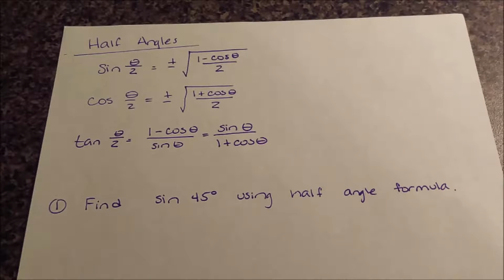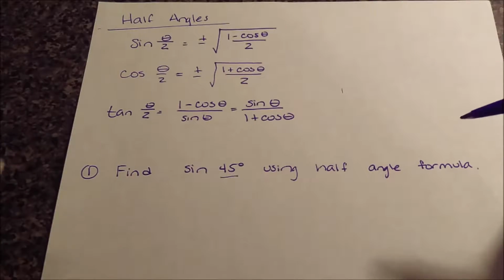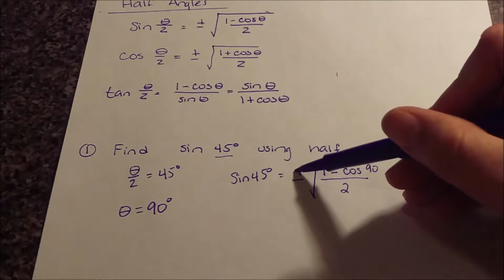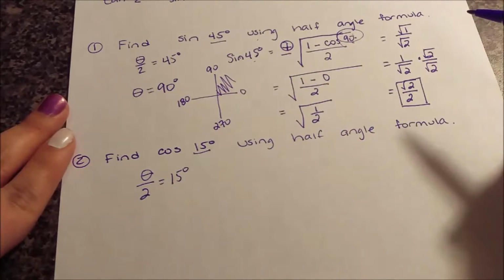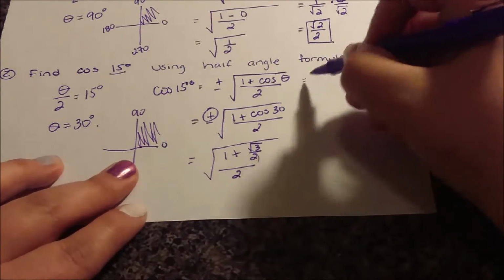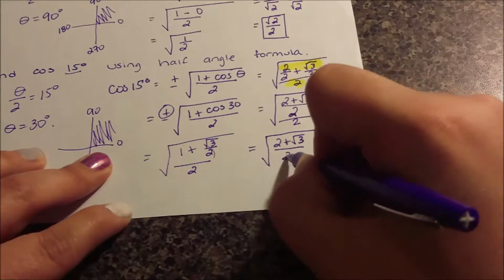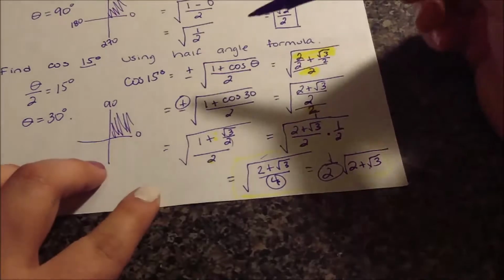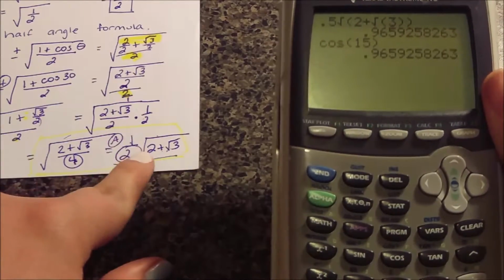Half Angle Formulas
Skip to 8:58 if you would like to see how you can check your work when using any formulas. It also includes tips on checking multiple choice answers if you forget how to solve using formulas.